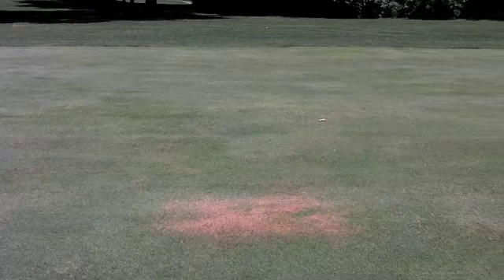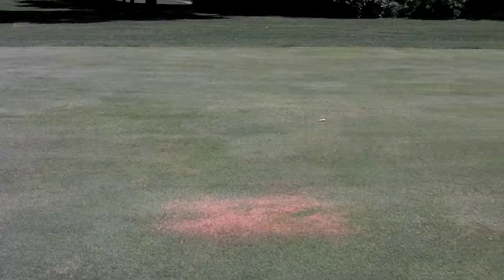insect repellent kills turf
Demonstration of insect repellent application to turfgrass on a golf course fairway.